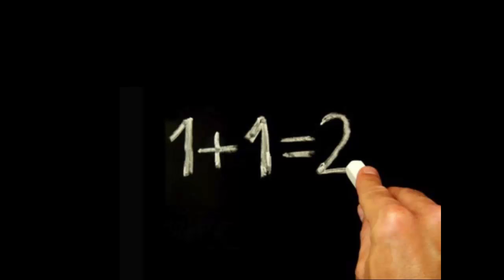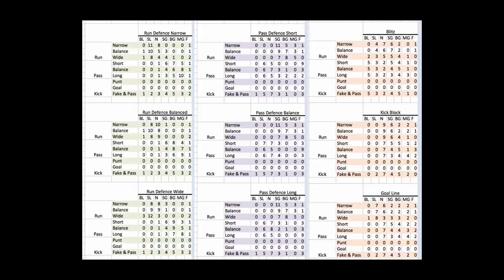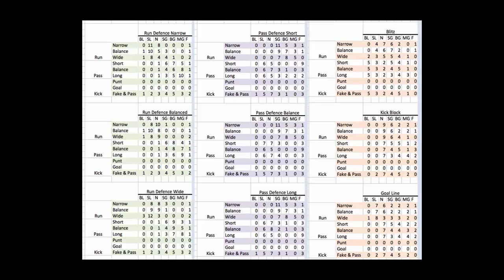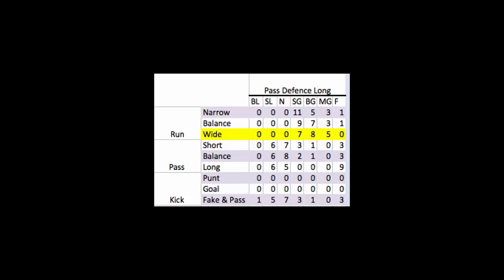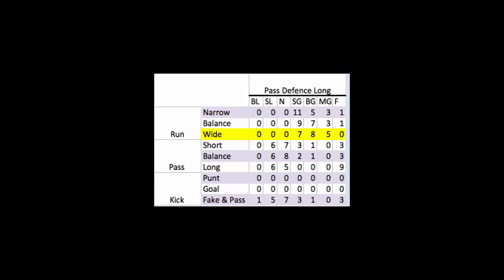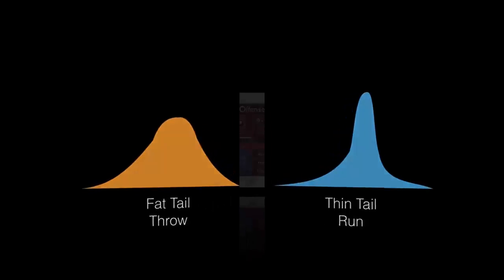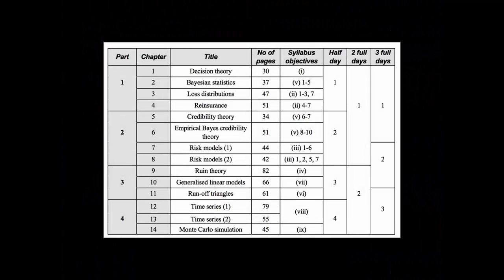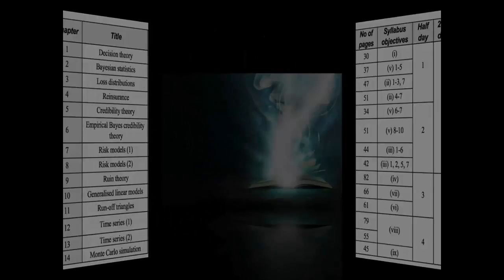Best Artificial Intellegence and American Football